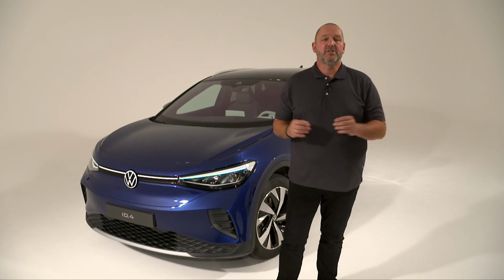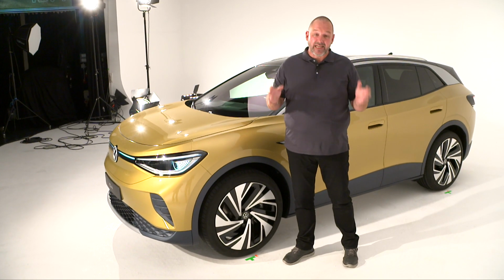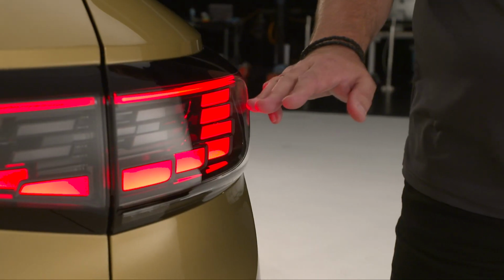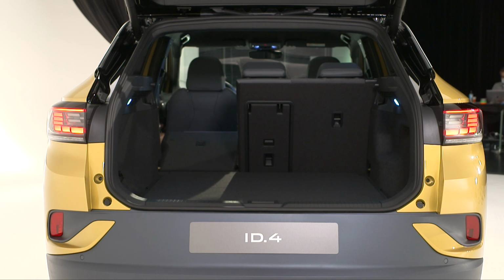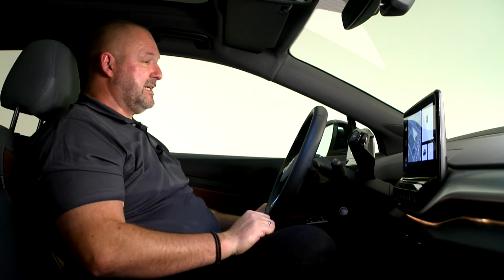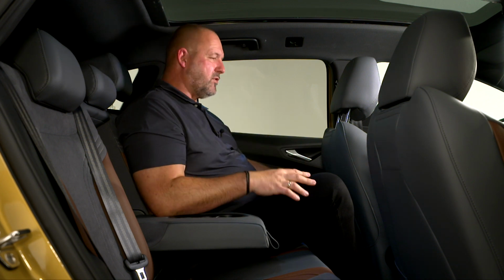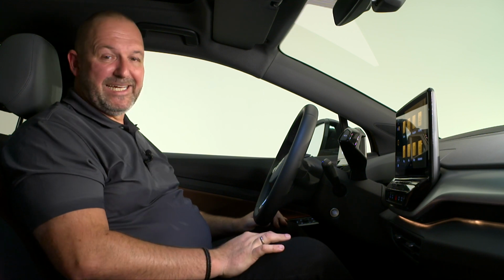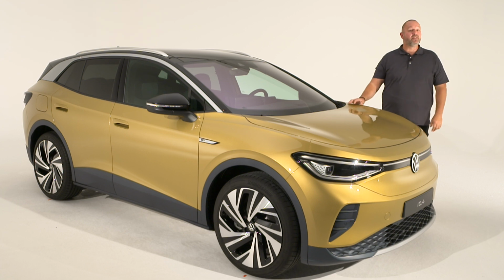NEW Volkswagen VW ID.4 ⚡️🔋World Premiere Battery Charging Range Price Engine No Review English 2020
Shortly after the VW ID.3, Volkswagen is presenting the larger VW ID.4, the second new electric car and the first electric VW SUV.

In contrast to the ID.3, the ID.4 is sold worldwide and is therefore even more important for Volkswagen than its little brother.

With a range of up to 520 kilometres and a maximum charging power of 125 kW, the ID.4 is well prepared for a successful market launch.

Initially, the so-called ID.4 1st (first) is only available with the 150 kW engine and the 77 kWh battery. In 2021, however, additional power levels, model variants and battery sizes will follow.

Short before the premiere in Wolfsburg, I was allowed to take a closer look at the new ID.4. My video review shows what the new VW electric car offers in terms of battery, charging, engines, space, trunk and equipment. Source: quickcarreview.com